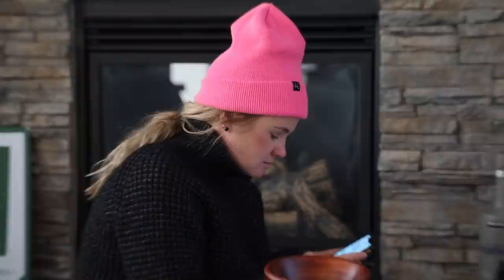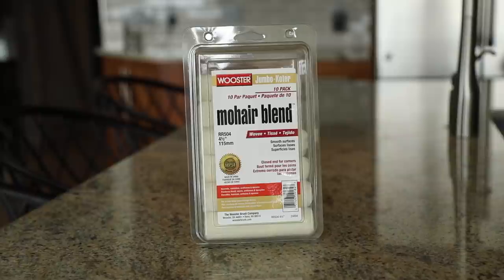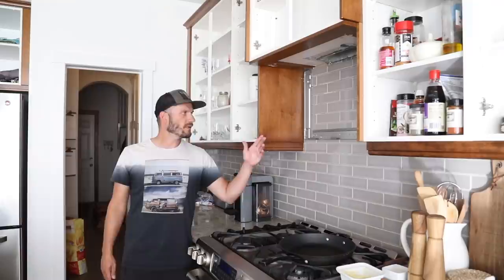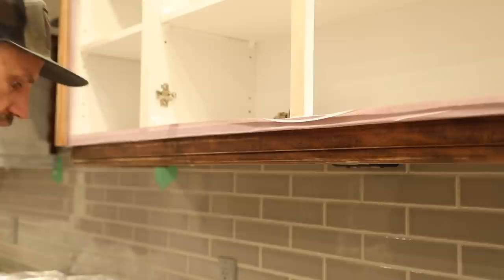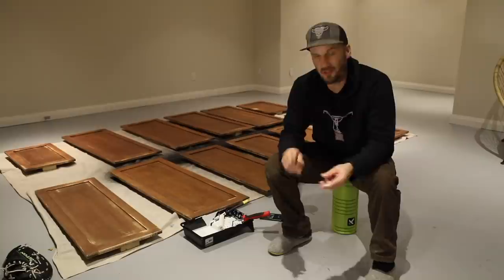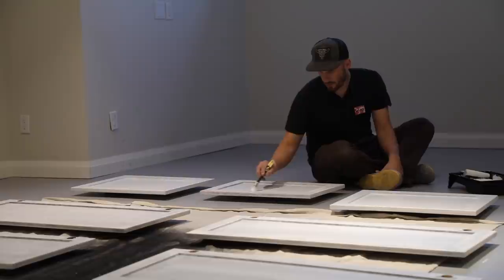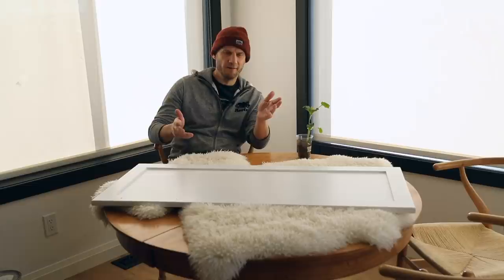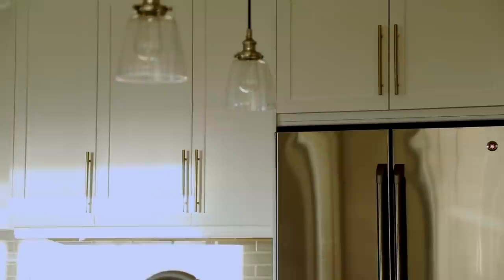DIY Kitchen Cabinets Painting. The UNSPONSORED truth.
Painting kitchen cabinets is an easy DIY for most people. In this video, we use a brush and roller to paint our cabinets. I explain what products we used and why, and what to expect as a result. This is the truth about painting cabinets and managing your tolerance for imperfections. The big question I answer is whether or not I think it's worth painting cabinets or not.

Here's a link to those mohair rollers I used